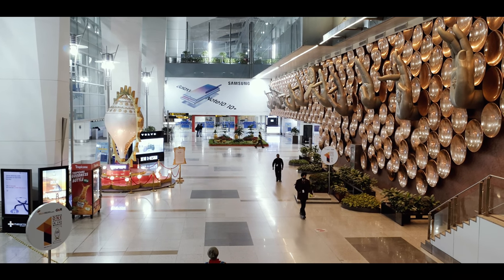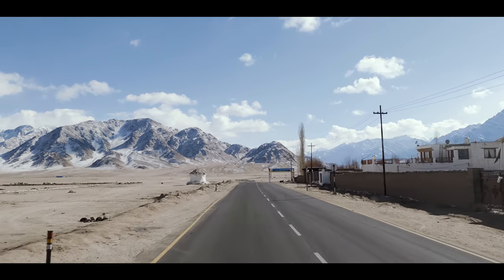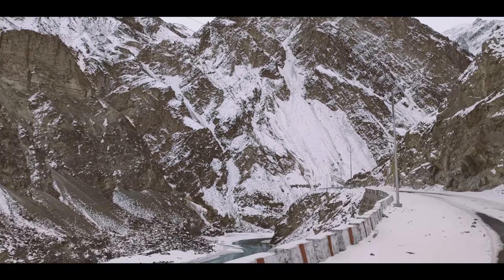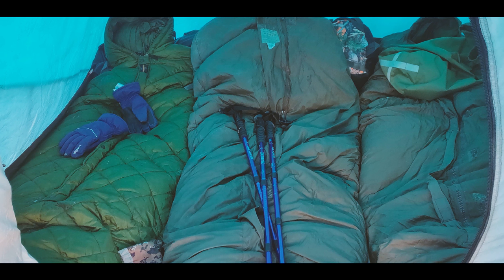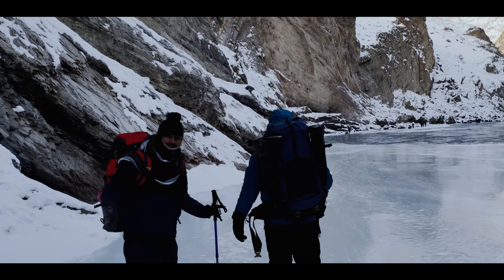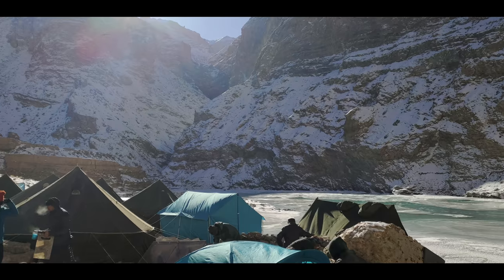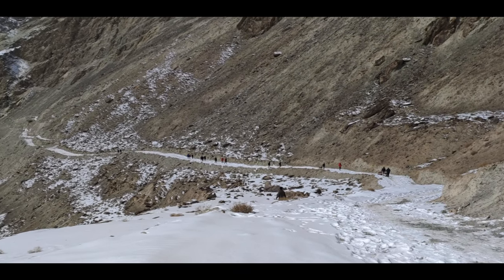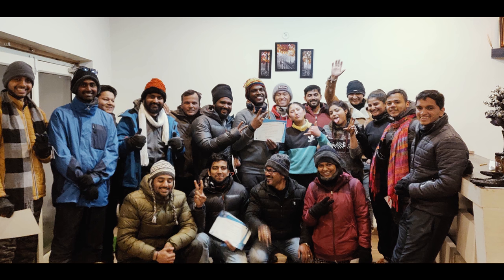My Chadar Trek Itinerary In 4K 60FPS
My first youtube video of the story of how my frozen river 9 day chadar trek 2020 went in 15 minutres and the places visited in leh ladakh including thiksay monastery , hemis monastery , shanti stupa , ice stupa , khardung la pass , magnetic hill , zanskar valley etc